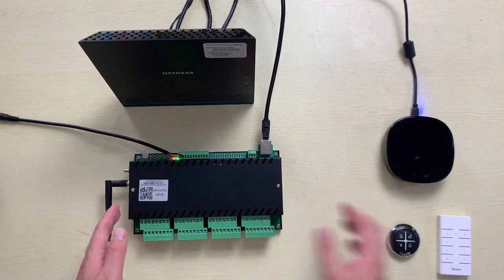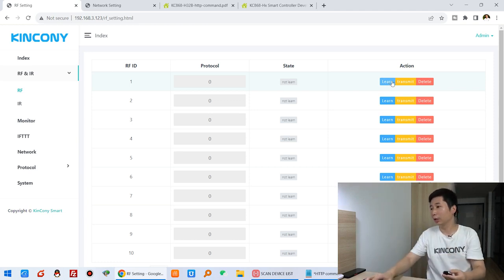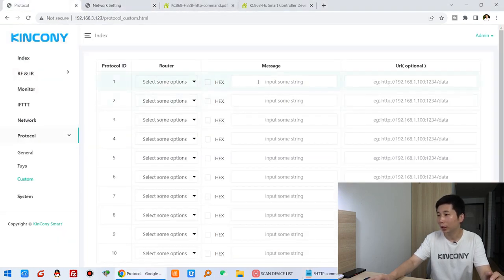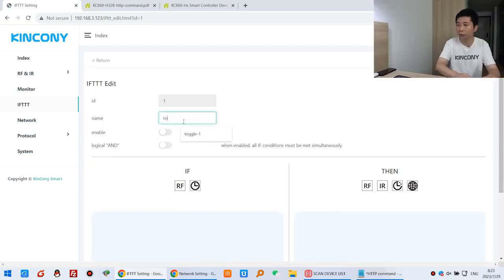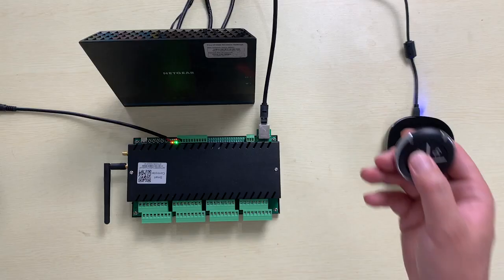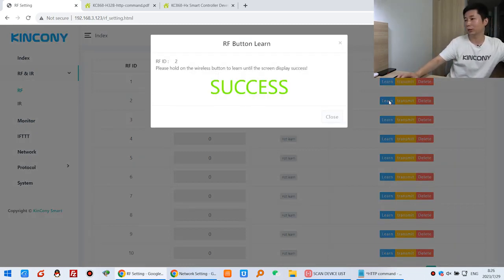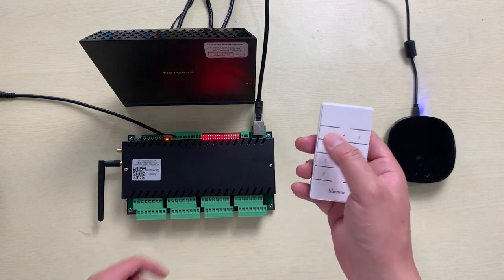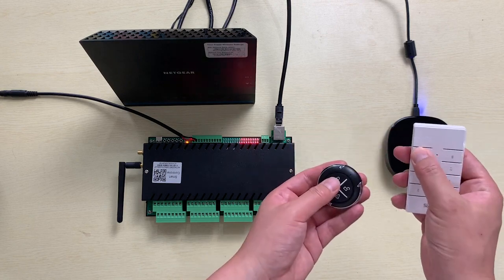How to add a Remote Control for all devices